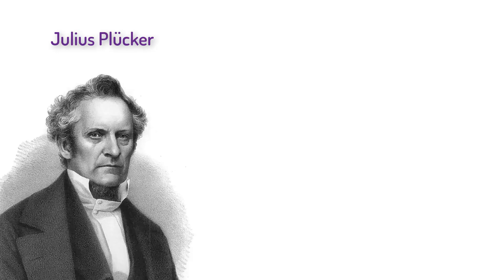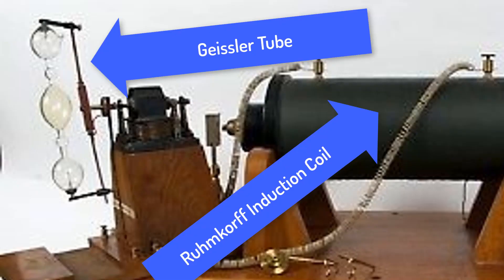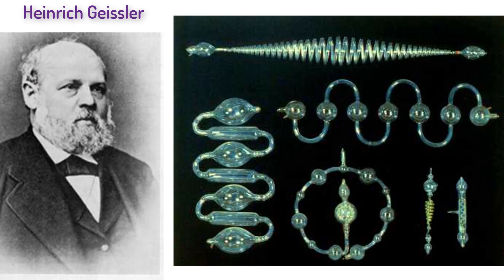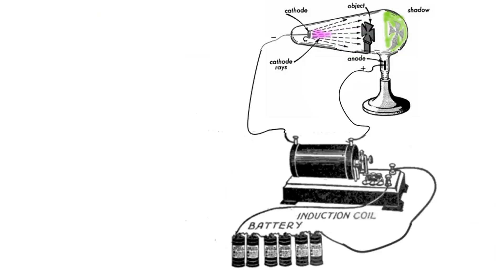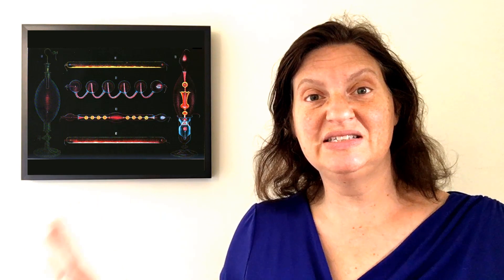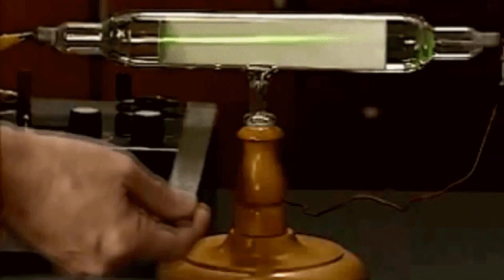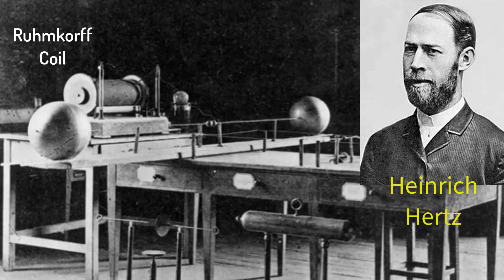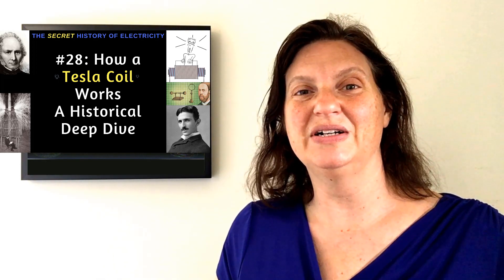From Geissler Tubes to Cathode Ray Tubes (Crookes Tubes), Physics & History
Follow the history and physics of how we went from beautiful Geissler tubes to the unbelievably important cathode ray tube also known as the Crookes tube (CRT led to the oscilloscope, television, the x-ray machine & the discovery of the electron).

By the way, Crookes was truly prophetic.  His quote about the "corpuscular theory of light" is published in the article "On the illumination of lines of molecular pressure" in the Royal Academy of London vol. 28 and his quote about "absolute zero temperature" is from an article titled "On a fourth state of matter" in the Royal Academy of London vol. 30.

I also got many of the amazing pictures of tubes from a fabulous website called "The Cathode Ray Tube site" which is just amazingsauce.

Finally, the background music is by my fabulous friend Kim Nalley and the theme song is her cover of the song "Electricity, Electricity" by schoolhouse rock: